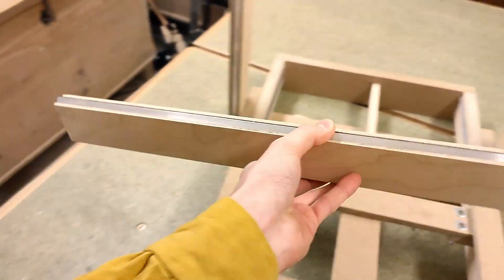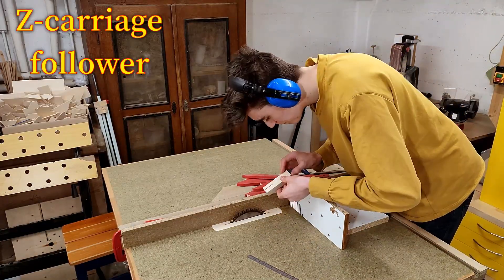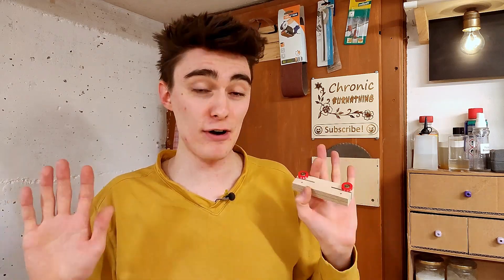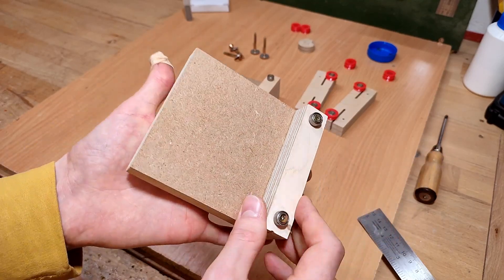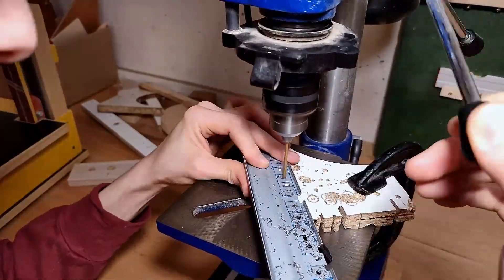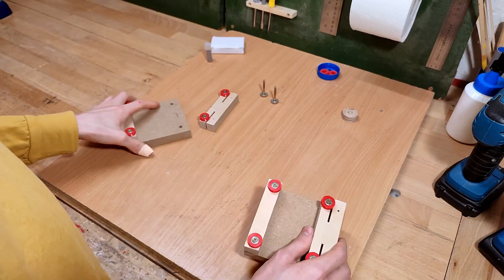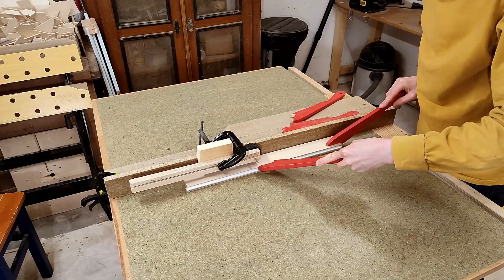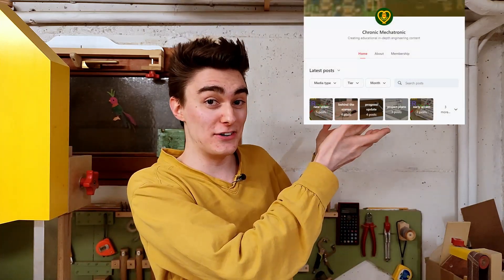Building a wooden 3D printer part 4 | mounting the X-axis!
for rapid prototyping PCBs and lower pricing on boards with 4-6 layers!
Today, in part 4 of my $50 cheapo DIY 3D printer build series we're mounting the X-axis... Or the Z-carriage... No, both actually, since the X-axis is part of the Z-carriage! I explain the reasoning behind springloading my V-groove rollers, a system I named "Chronic CarriageSpring" which allows the linear rails of the machine to be made of less dimensionally consistent materials like plywood without binding or introducing backlash due to changes in ambient humidity. We also take a look at how I made the tiny washers I've been using as spacers between the bearings and the wood since the last episode.

5pcs A4988 stepper motor drivers
Cheapy hotend kit
Arduino mega 2560
Geeetech PLA filament
4010 turbine fan
100k NTC temperature sensor for heated bed
10m nylon coated fishing line
Keep in mind I got a few of these items during sale, so the total might well be above $50 now (especially with inflation)